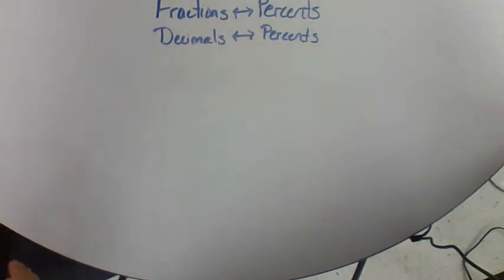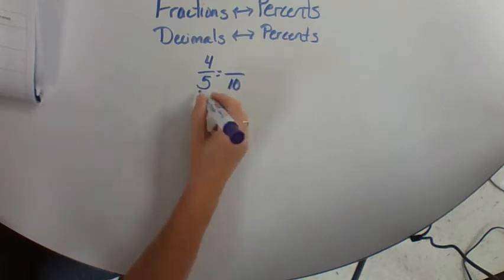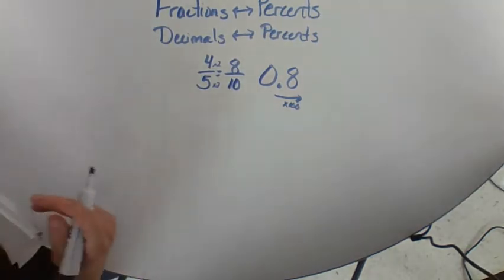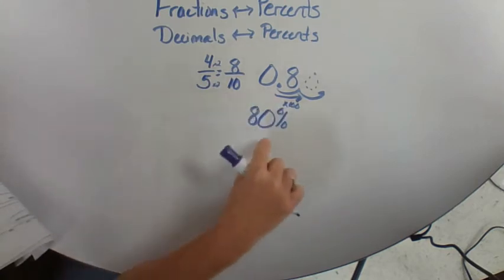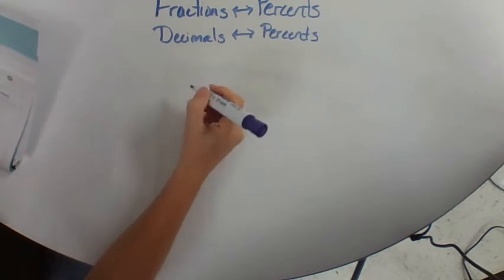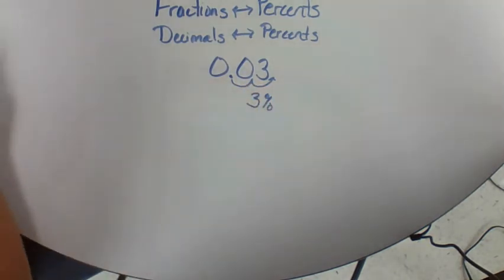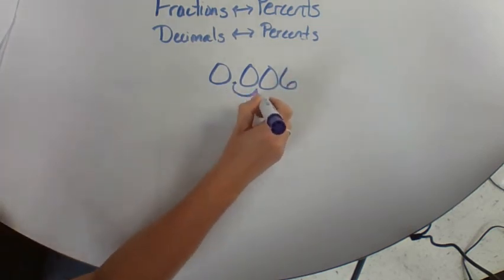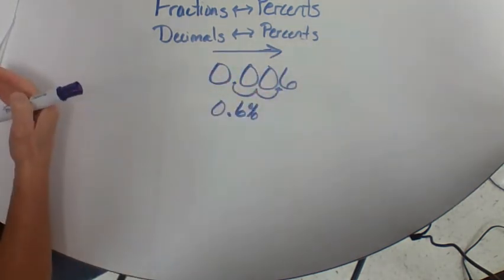Fraction and Decimal to Percents